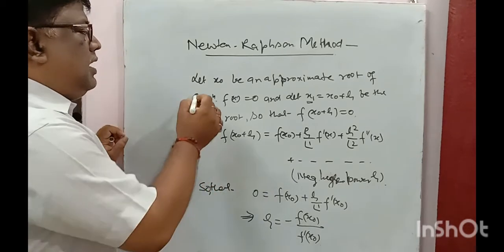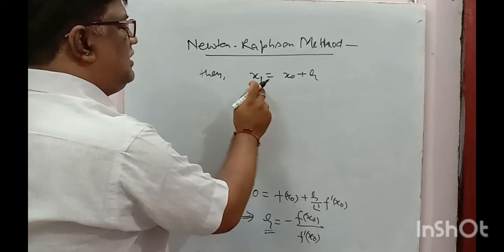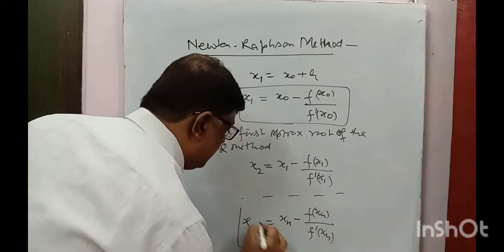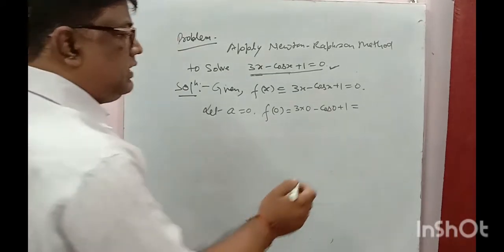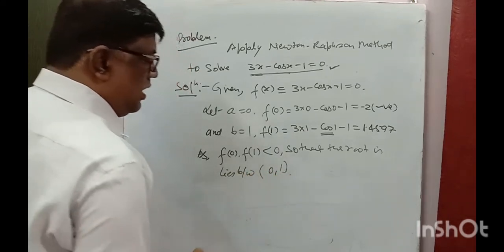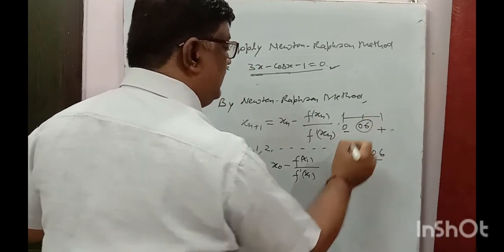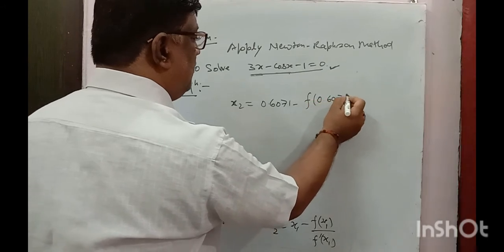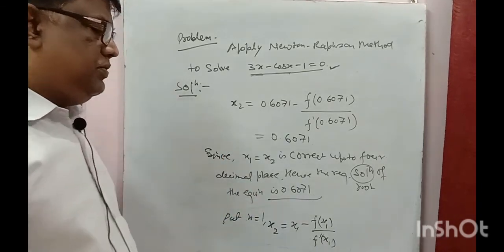Solution of Trancedental and Polynomial Equation Using Newton Raphson method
By Dr Akhilesh Kumar Mishra Mathematics proffesor
Mathematics by Dr Akhilesh Kumar Mishra 🙏🙂🙃